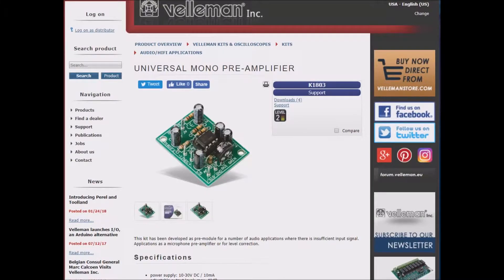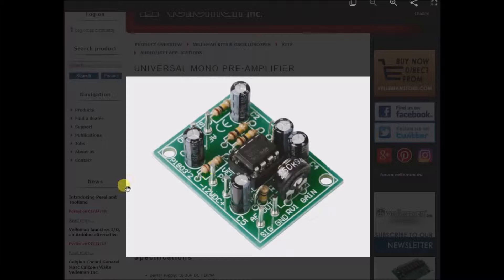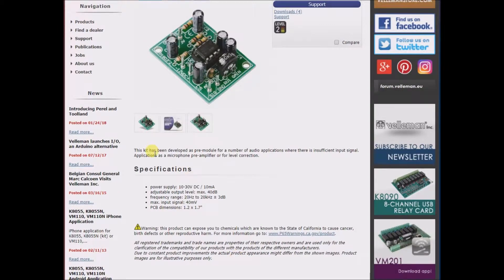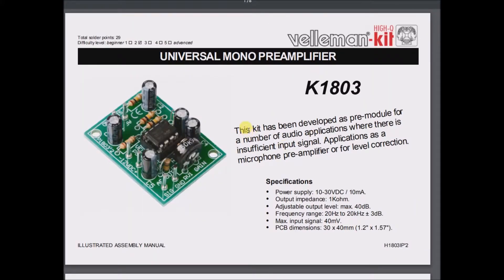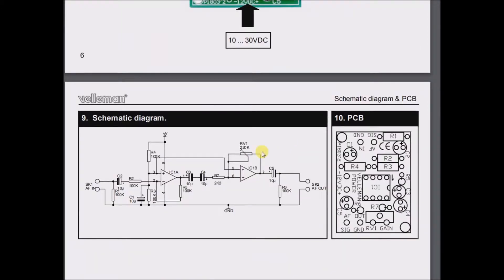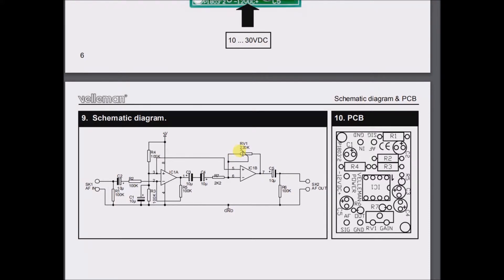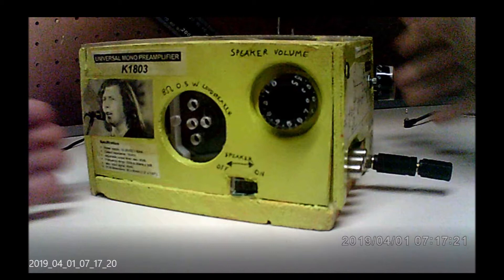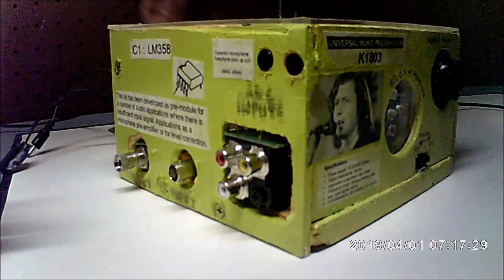Velleman K1803 Velleman UNIVERSAL MONO PRE-AMPLIFIER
Velleman K1803 UNIVERSAL MONO PRE-AMPLIFIER
This kit has been developed as pre-module for a number of audio applications where there is insufficient input signal. Applications as a microphone pre-amplifier or for level correction.

Personally, I built this kit. Then I added a bunch of input and audio jacks (from old salvaged electronics). Then, I painted it an awesome neon green colour.

And, you are watching me demonstrate it with a signal generator (signal generator powered by a 9 volt).

The Velleman K1803 Velleman UNIVERSAL MONO PRE-AMPLIFIER is powered by a 12 V wall outlet adapter.

I shunted the 250K trim-pot with a 1 Megaohm trim-pot. You can see the knob on the output jack side.

It is important to note that the 250 K trim-pot that is included in the kit is controlling the output gain. However, it is not functioning quite like a "traditional" trim-pot volume knob. I saw another guy's video where he seemed confused by this.

Looking at the schematic there are two stages of comparators where they are hooked up with negative feedback loops on the inverting input.

If you are confused, here is a decent video which explains op amps: